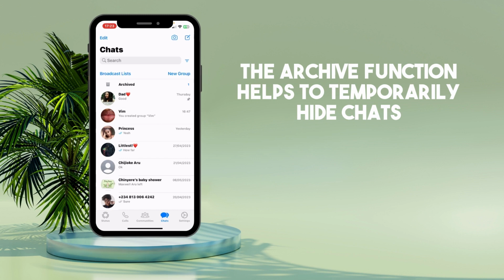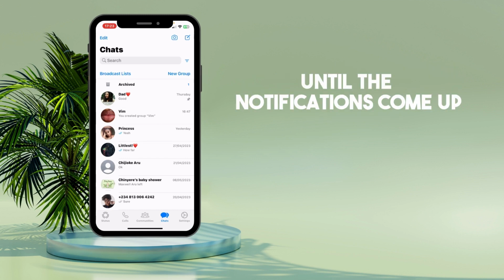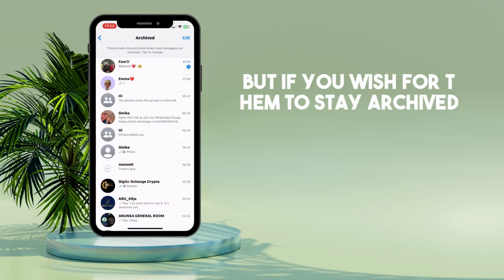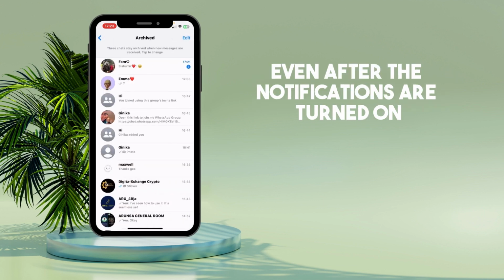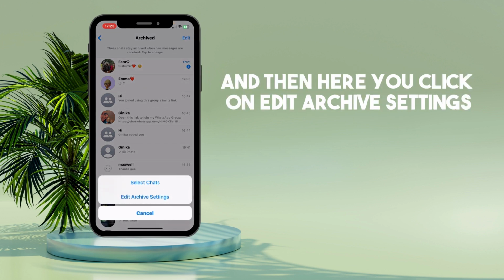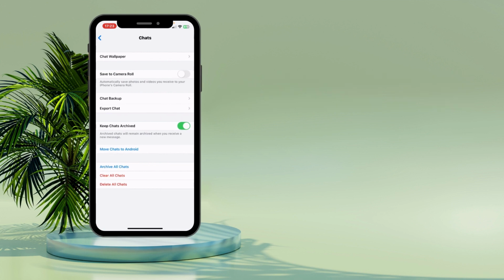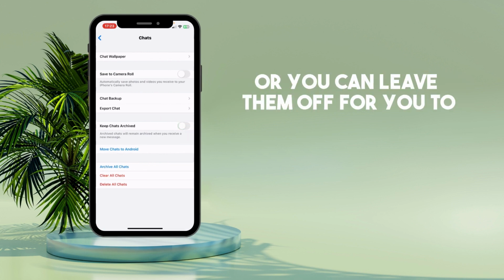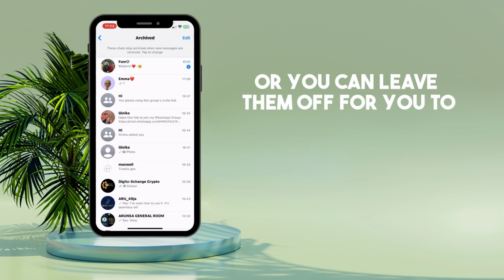How To Archive And Unarchive Chats On WhatsApp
Welcome to our latest tutorial video, "How To Archive And Unarchive Chats On WhatsApp"! In this video, we dive into the simple yet incredibly useful features of WhatsApp that help you manage your chats effectively: archiving and unarchiving. Whether you're looking to declutter your chat screen or temporarily hide conversations without deleting them, we've got you covered.

We begin by exploring what archiving in WhatsApp really means and how it can be a game-changer in maintaining your privacy and organizing your conversations. Then, we walk you through the step-by-step process of archiving chats, making sure you can follow along easily, regardless of whether you're a tech-savvy user or new to WhatsApp.

But what happens when you want to bring these chats back to your main screen? That's where our segment on unarchiving chats comes in! We'll show you how to retrieve your archived conversations in a few simple steps, ensuring that no important message is ever out of reach.

Throughout the video, we also share useful tips and tricks to enhance your WhatsApp experience, such as managing multiple archived chats, understanding the difference between archiving and deleting, and much more.

Whether you're a regular WhatsApp user or someone who's just getting started, this video is tailored to help you manage your app more efficiently. So, get ready to master the art of archiving and unarchiving chats with ease!